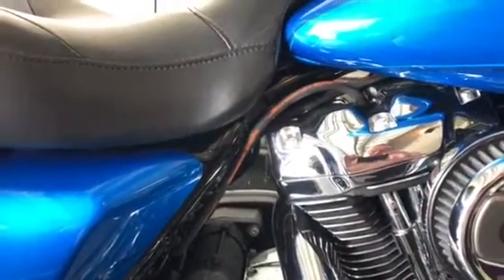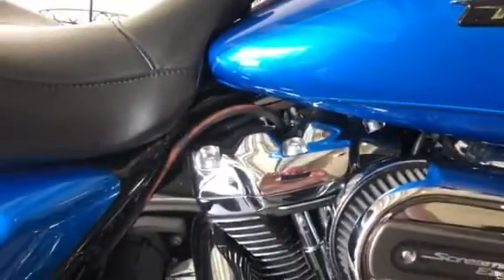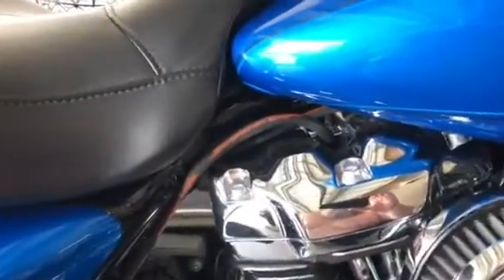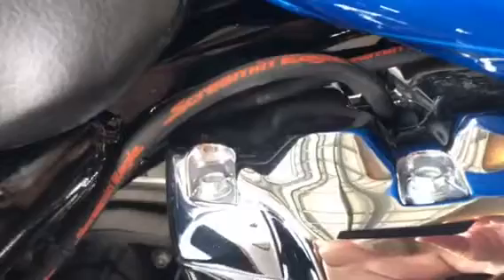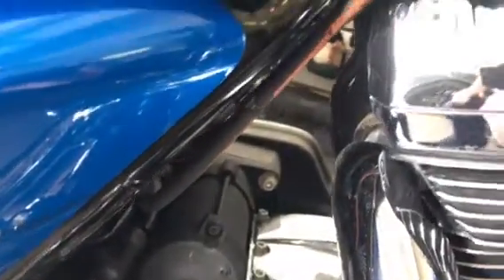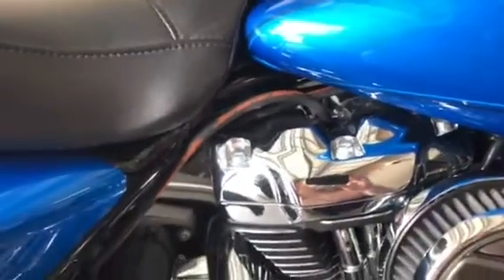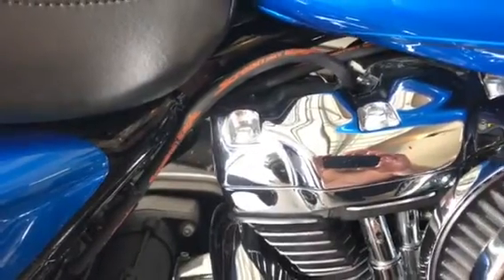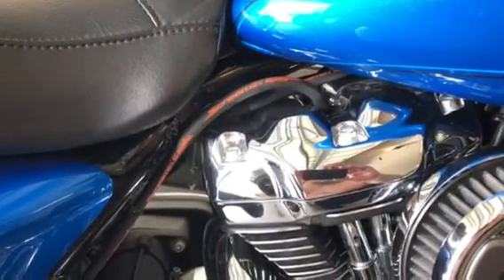Screaming eagle spark plug wires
I’ve decided to put the screaming eagle spark plug wires on my bike. I’ve looked at a lot of reviews they seem to do very well. 10 mm Phat is what Harley Davison call them. Let me know what you think guys I went with the black instead of the orange I just like the look better thanks again for watching and if you like these videos please give me a thumbs up make comment subscribe and click the bell. and yes i have no shirt on..hey its Florida...